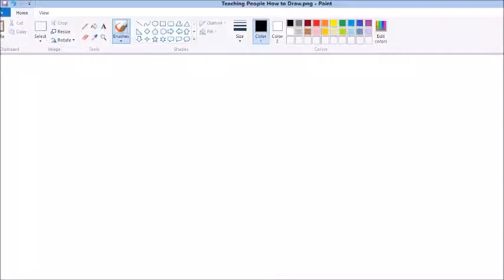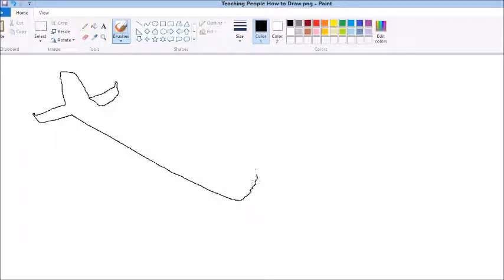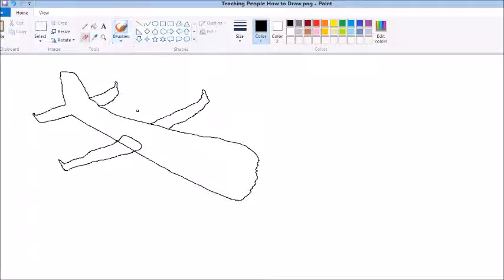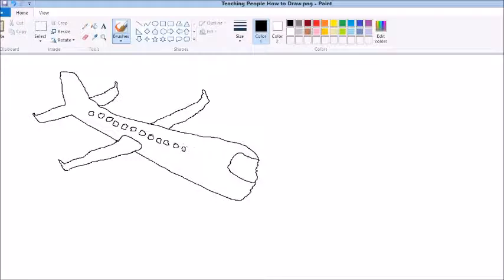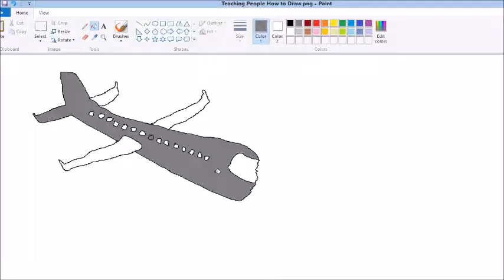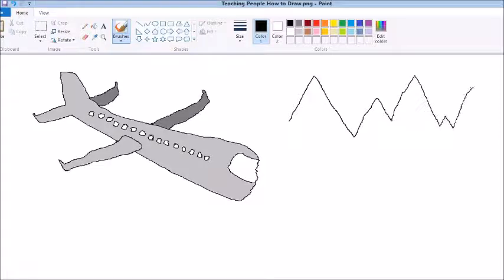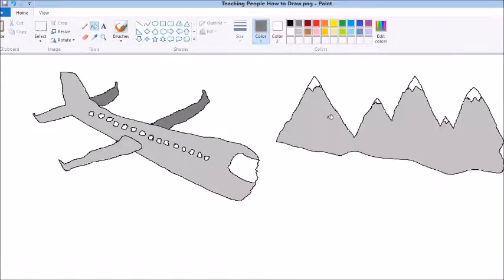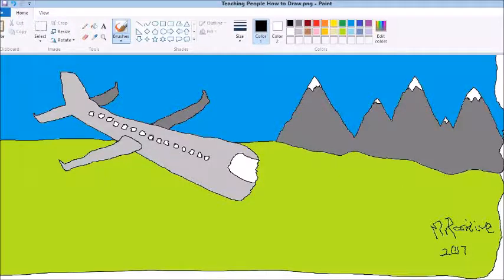How to Draw an Airplane for beginners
How to draw Farm animals step by step. Here is a video that teaches you how to draw a farm animal for beginners. This is part of a series of videos of how to draw farm animals like goats, pigs, chickens, cows and airplanes. I hope you enjoy watching me draw. Have fun learning these simple techniques and drawing tips.